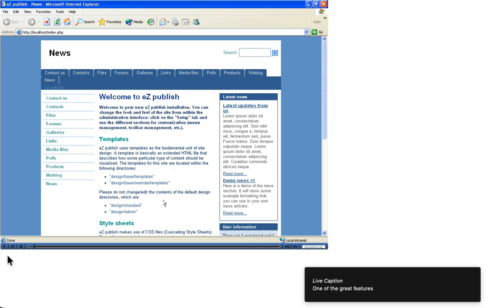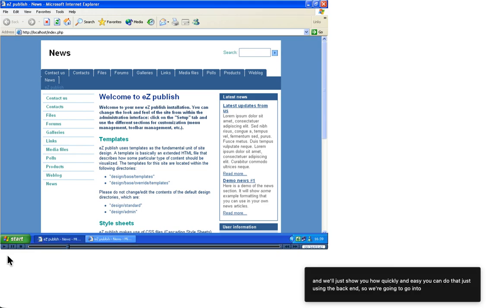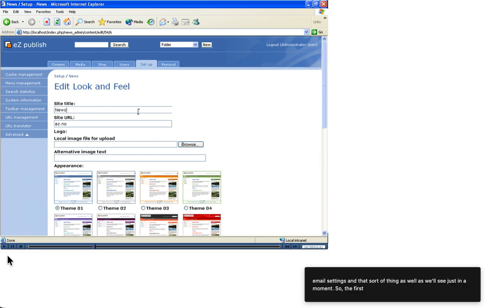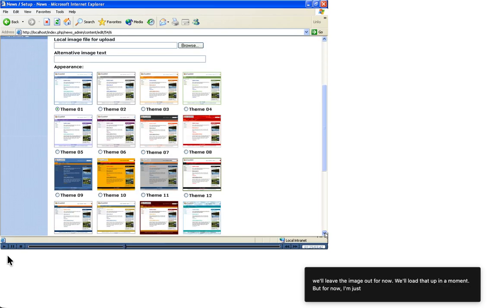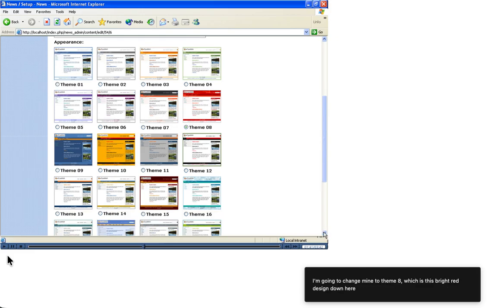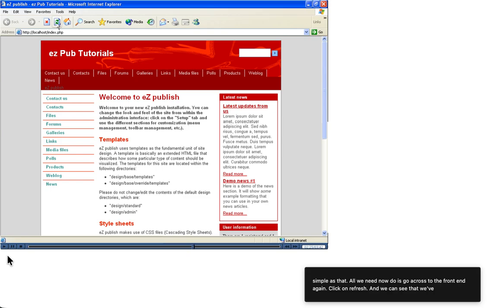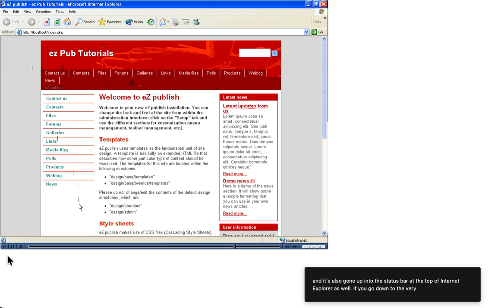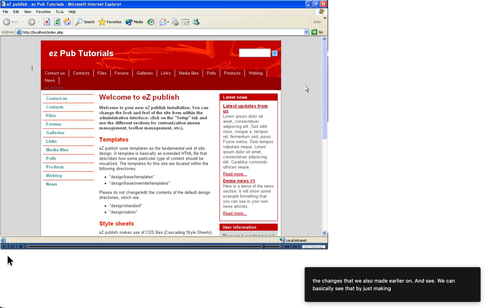Exponential 3 4 Look and Feel Setup Instructional Video From Stuart Diston Hunter